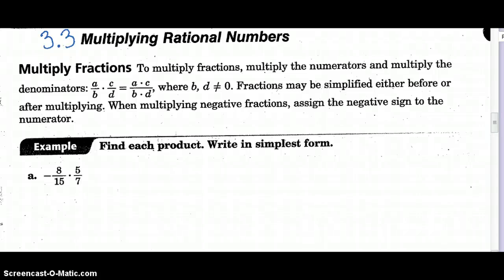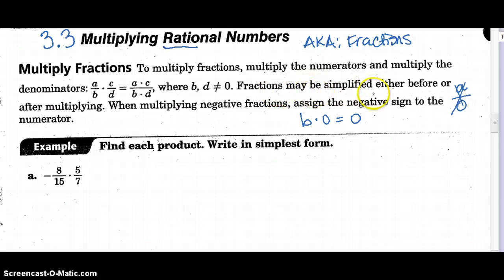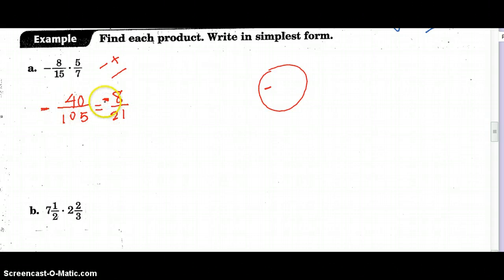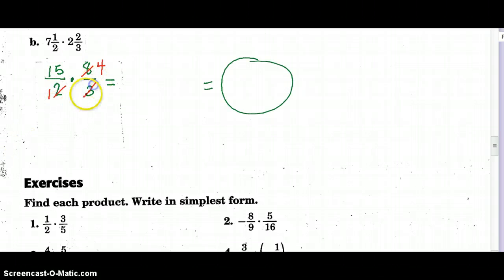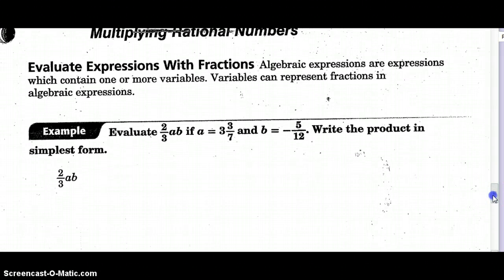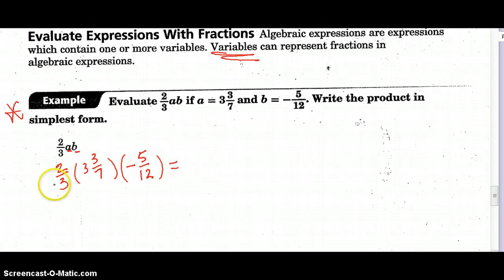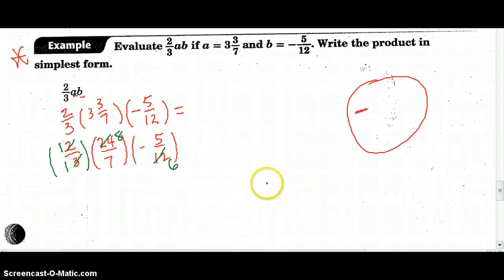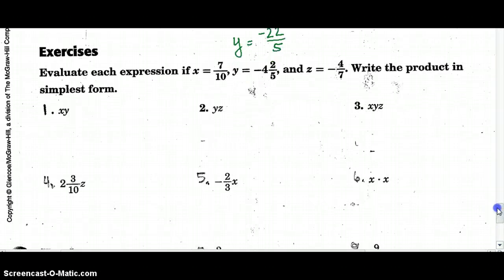PA 3.3 Multiplying Rational Numbers